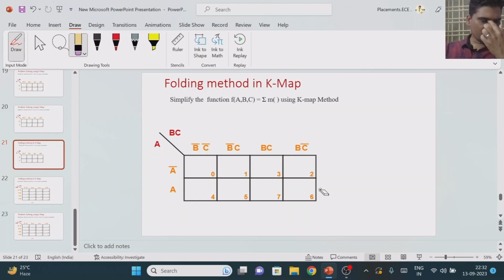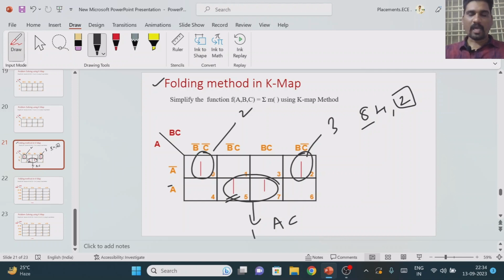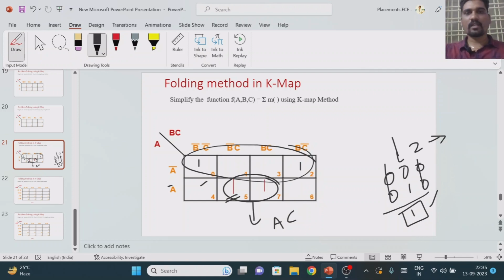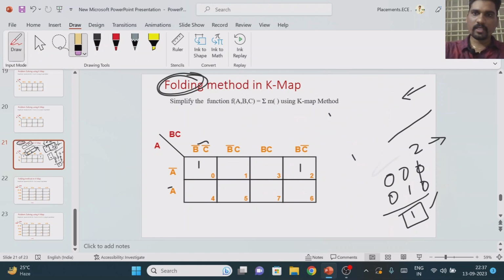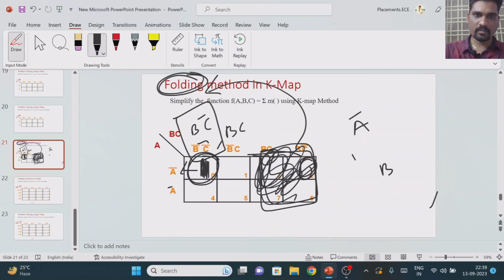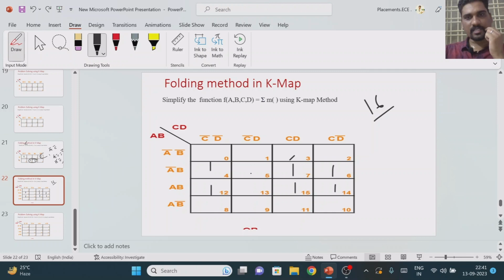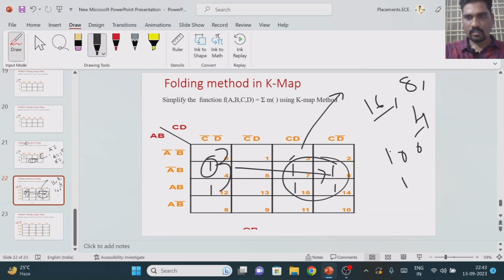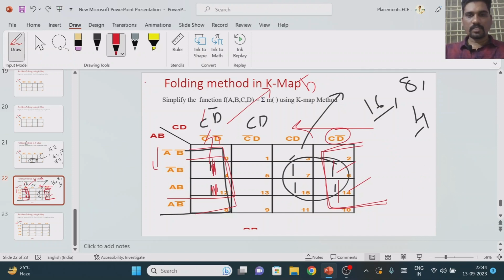5.Folding method in K Map Simplification